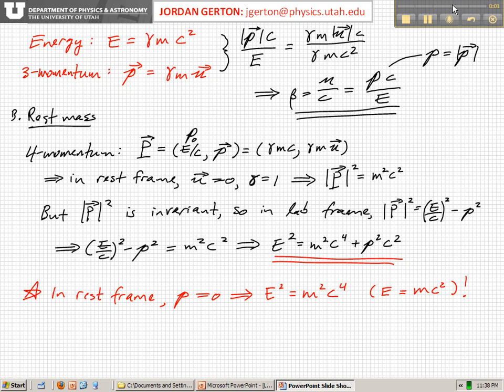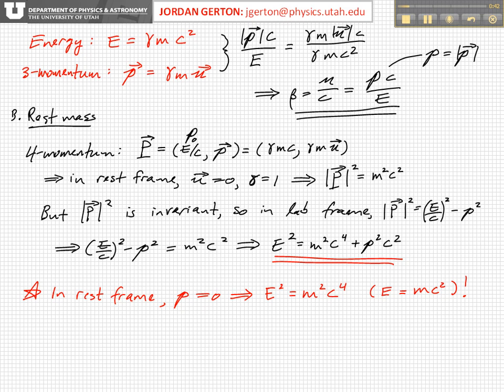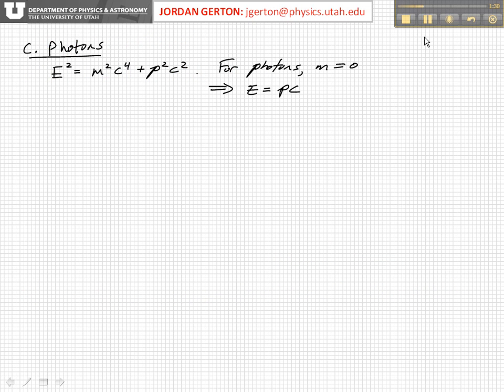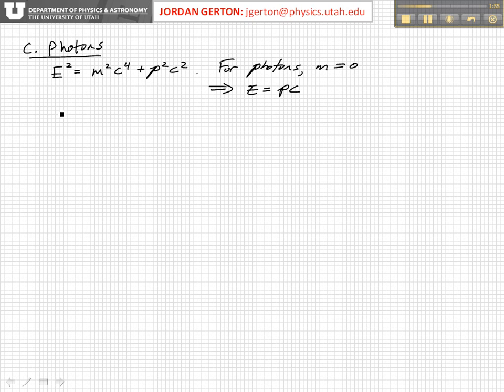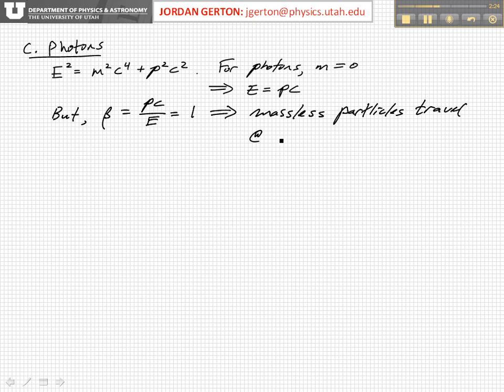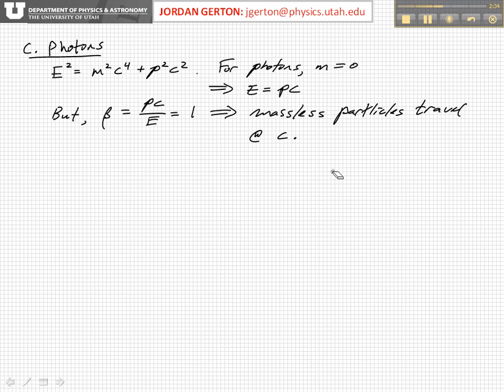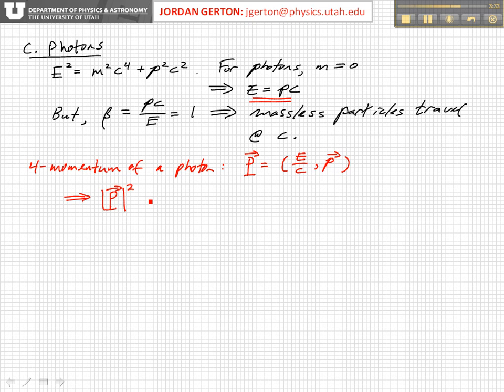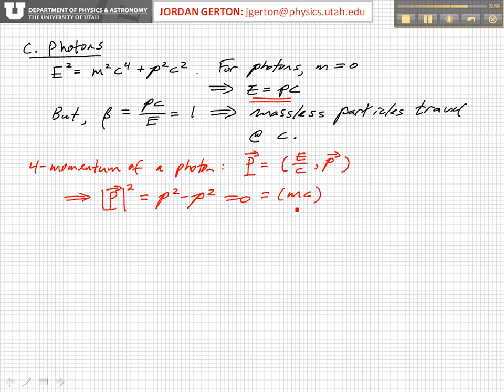PHYS3740 Lecture10-5 Four-Momentum and Rest Mass